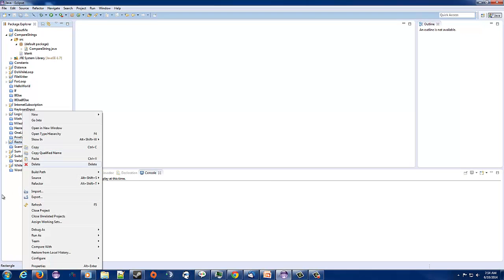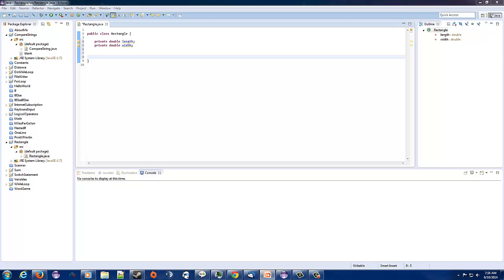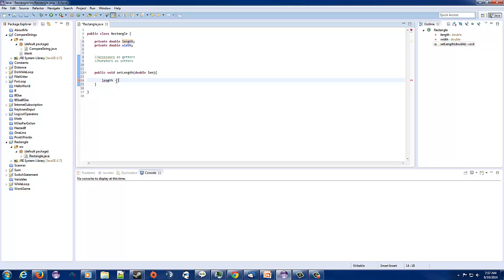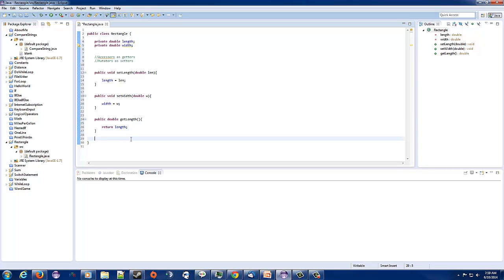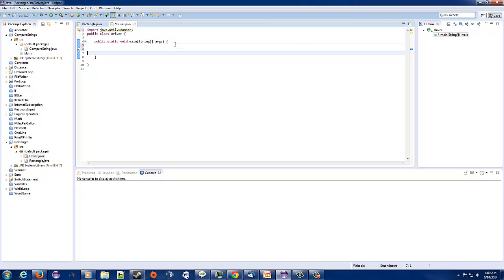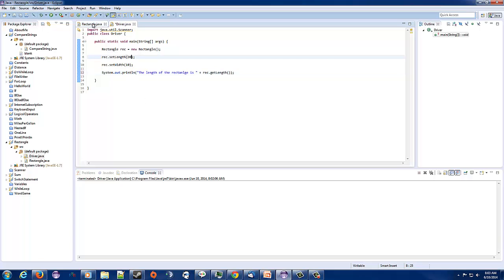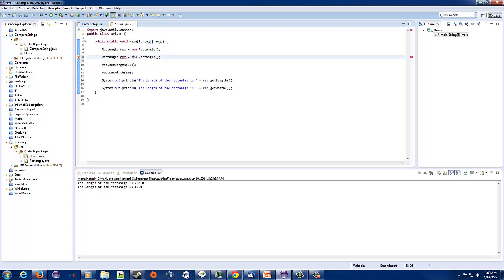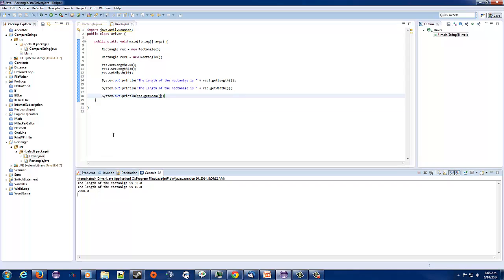Java Beginner Programming Tutorial - 30 - Objects & Classes Rectangle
In this tutorial. We are introduced to Objects and Classes. Ok, it's time for us to make our own class and we'll call it the rectangle class. We'll then call that class in our main program. Let the fun begin.